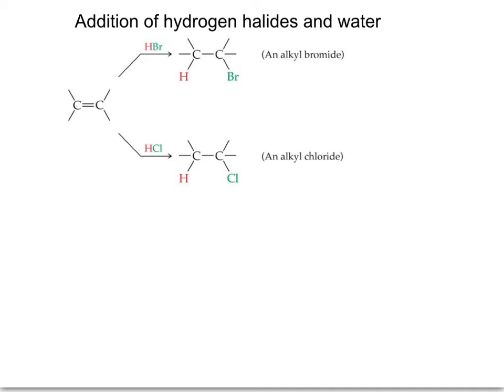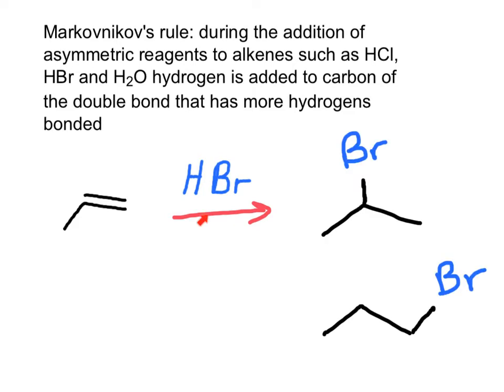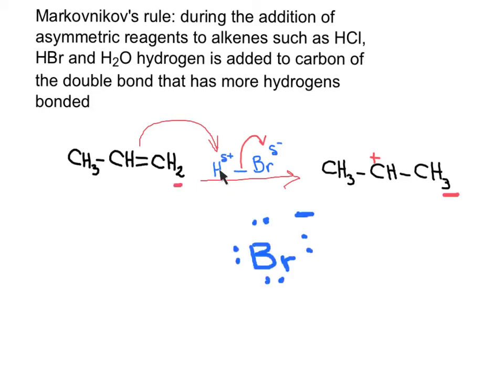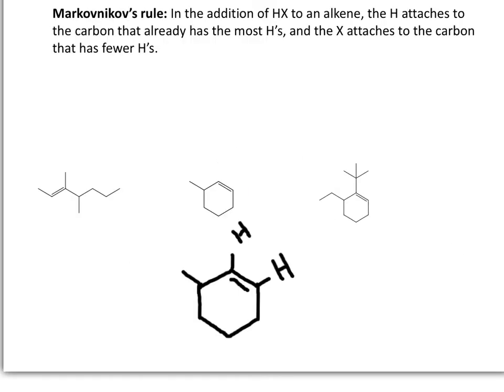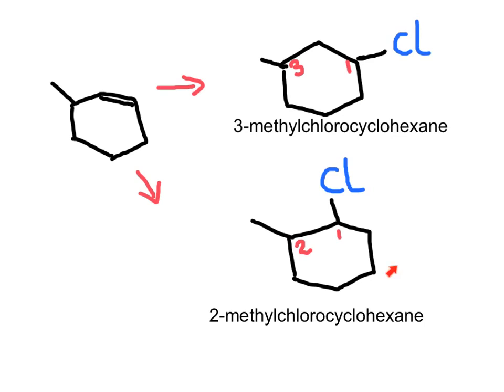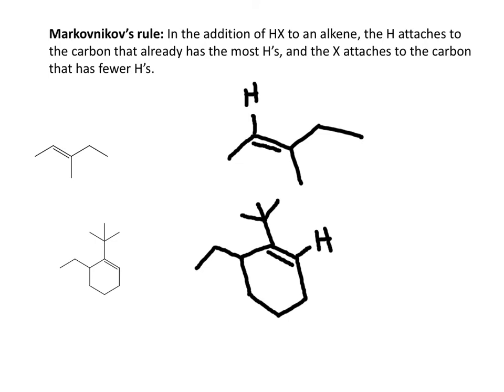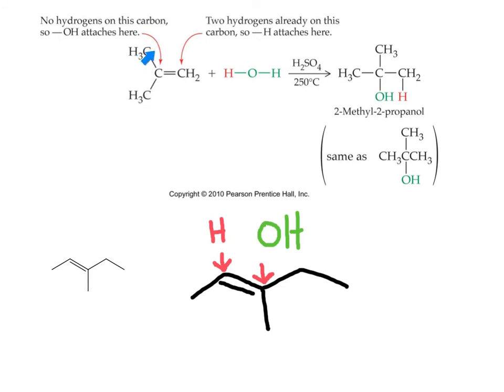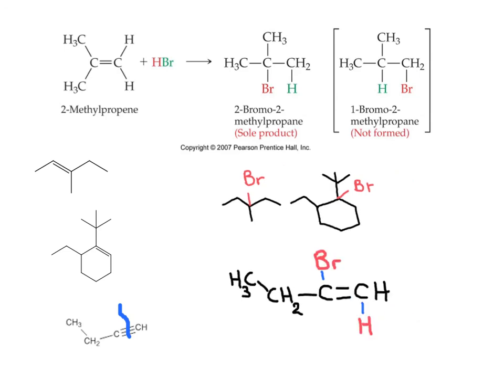reactions of alkenes-second part